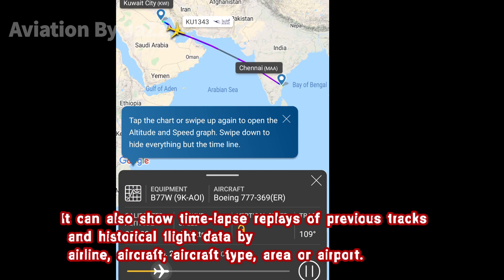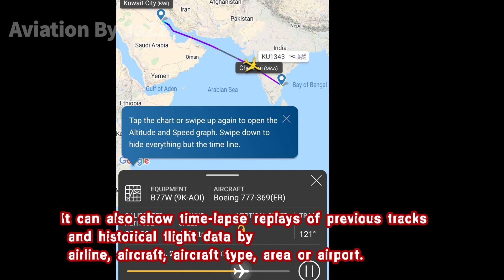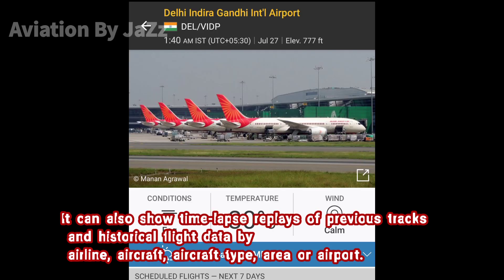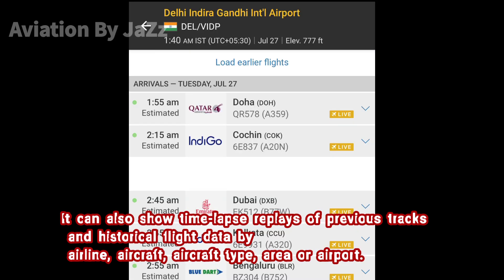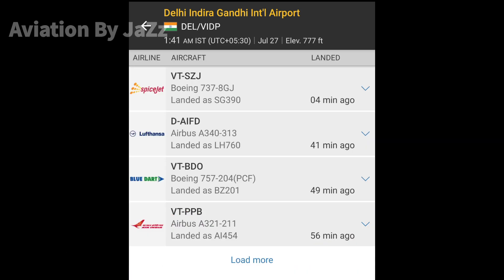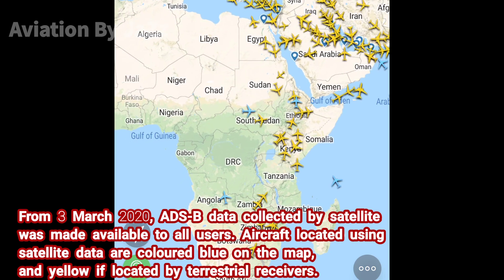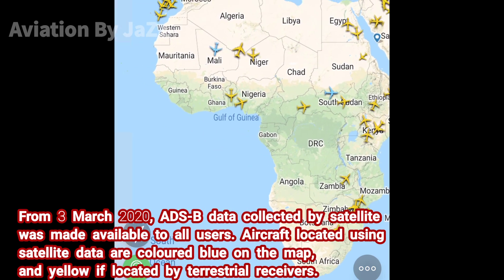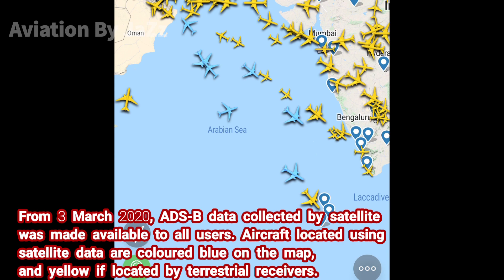HOW TO TRACK AIRCRAFT USING SMARTPHONE | FLIGHT RADAR 24 | LIVE AIR TRAFFIC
In this video i am going to show how to track aircraft in live in your smartphone.

 If you are an enthusiast of aircraft or you are a frequent flyer you want to know about current status of the aircraft and track the aircraft in your smartphone then download the app called Flight radar 24.

 If you are an android user then it is available in playstore and also available for ios users in app store.

Flightradar24 is a Swedish internet-based service that shows real-time commercial aircraft flight tracking information on a map.

 It includes flight tracking information, origins and destinations, flight numbers, aircraft types, positions, altitudes, headings and speeds.

It can also show time-lapse replays of previous tracks and historical flight data by airline, aircraft, aircraft type, area or airport.

The service was founded by two Swedish aviation enthusiasts in 2006 as Flygbilligt.com and later Flygradar.nu for Northern and Central Europe. The service was opened in 2009, allowing anyone with a suitable ADS-B receiver to contribute data.

From 3 March 2020, ADS-B data collected by satellite was made available to all users. Aircraft located using satellite data are coloured blue on the map, and yellow if located by terrestrial receivers.

If you are going for a destination on aircraft and you are at the airport you want to know the aircraft details then open flight radar 24 app and search your flight number.

Here you will get all the details of the aircraft such as aircraft type aircraft registration  departure time arrival time and many other information. So its useful for you on the time of travel.

The principal source is a large number of ground-based ADS-B receivers, which collect data from any aircraft in their local area that are equipped with an ADS-B transponder and feed this data to the internet in real time. The aircraft-based transponders use the GPS and other flight data input to transmit signals containing aircraft registration, position, altitude, velocity and other flight data.

DISCLAMER :
The Video Content Has been made available informational and educational purposes only.

Aviation By JaZz